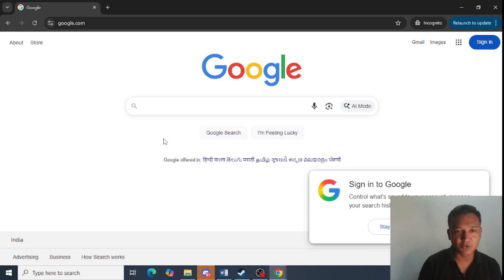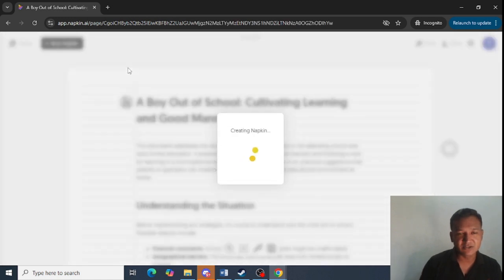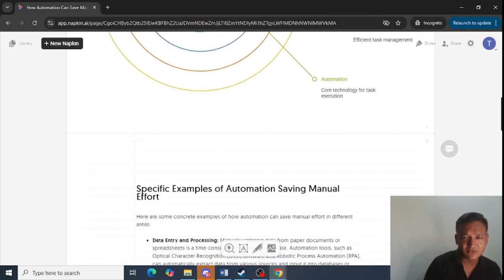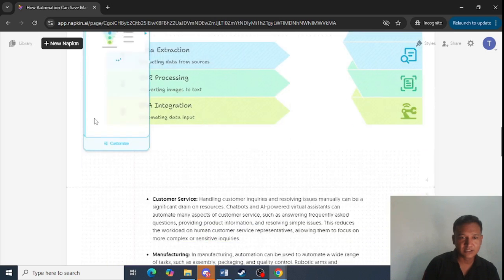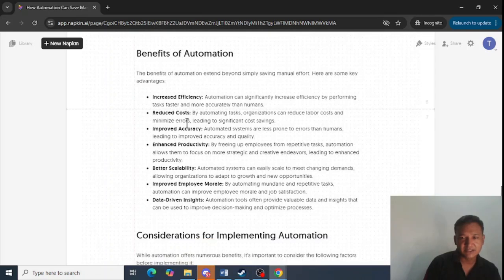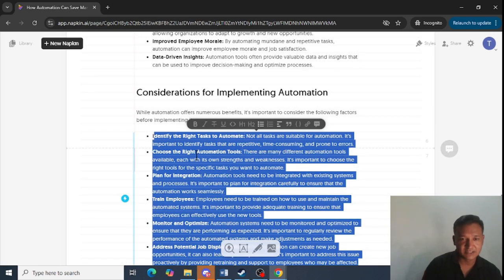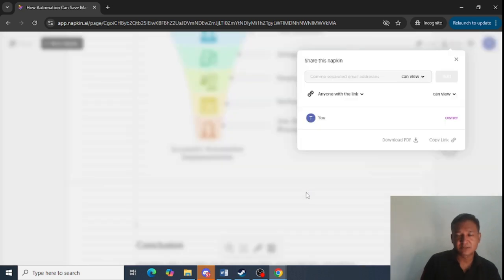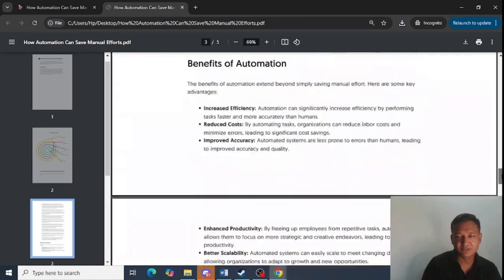How I Added Visuals and Graphics In My Content Using Napkin AI Online Tool?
Adding attractive visuals and graphics in content can make it look appealing for viewers. This is the reason why in this video I am going to show you how you can add visuals and graphics in your content by simply using an AI tool. Follow this tutorial completely and get the insights about how to add graphics in your content.

How to use napkin ai to add visuals in your content, how to use napkin ai to add visuals in your content, how to make use of the napkin ai for graphics and visuals,